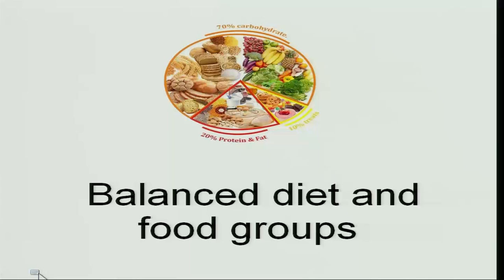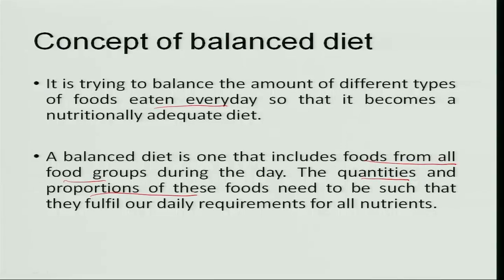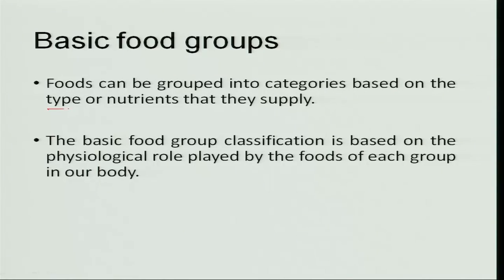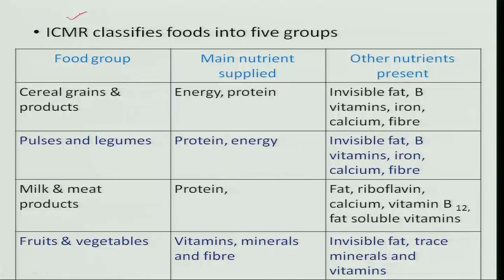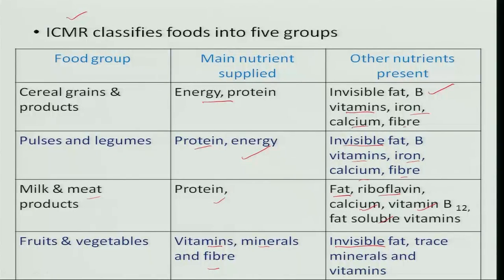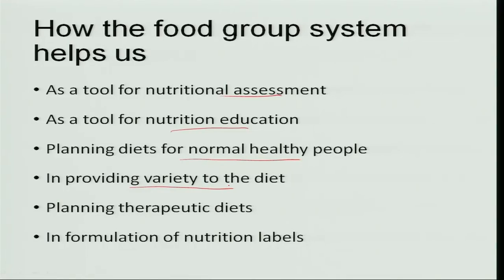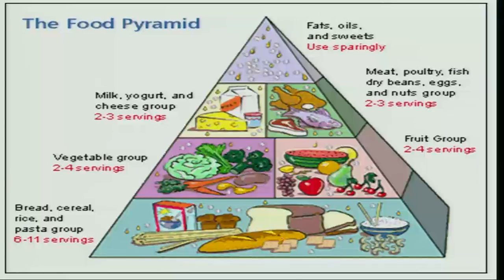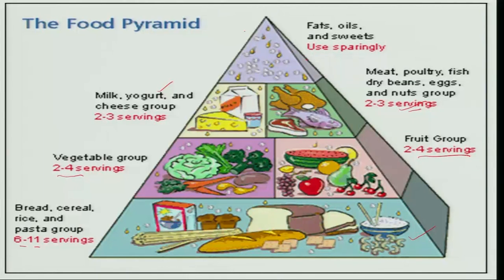Balanced diet and food groups